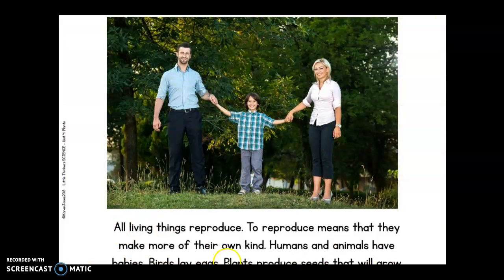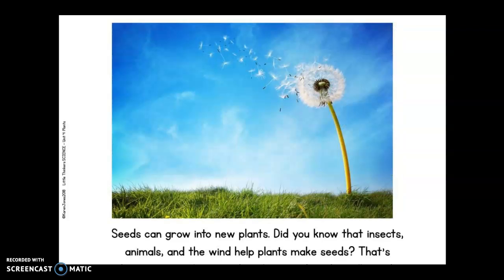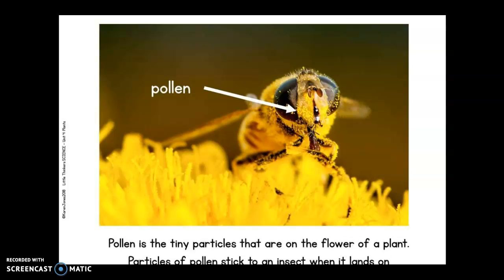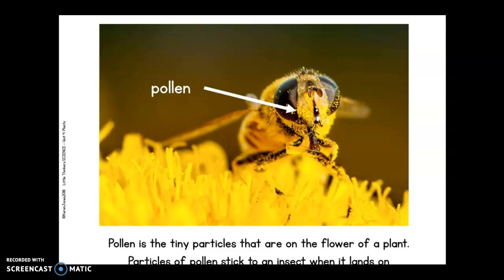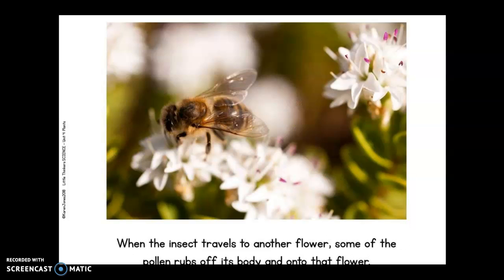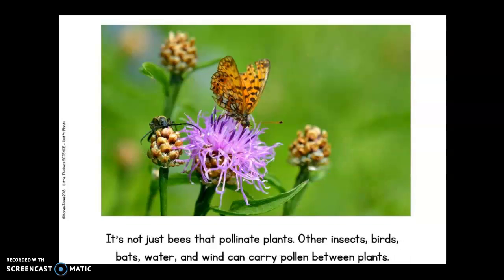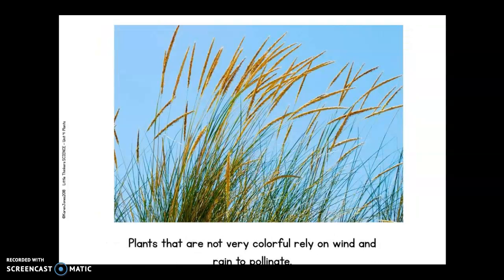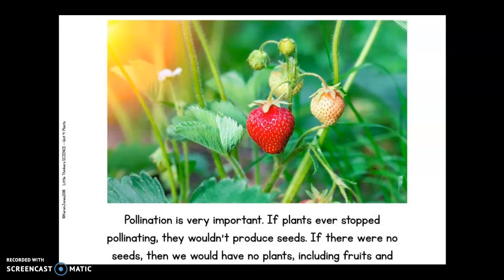Lesson 6 (how plants reproduce)